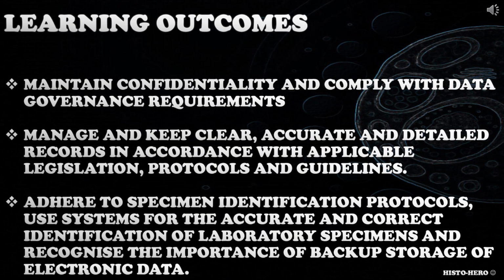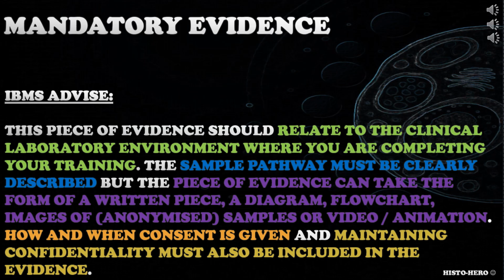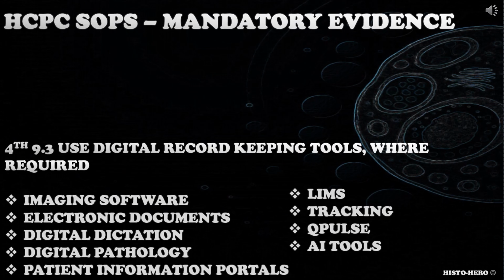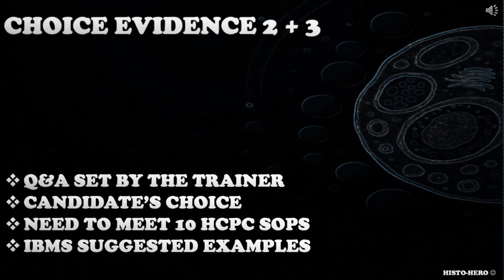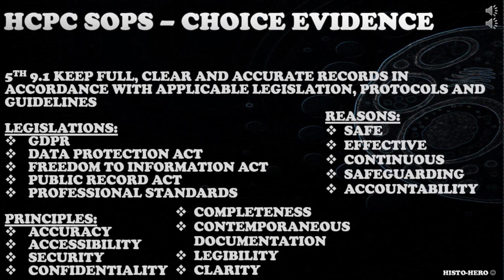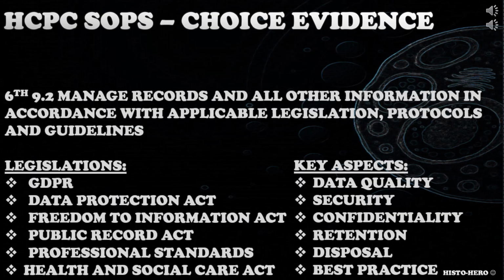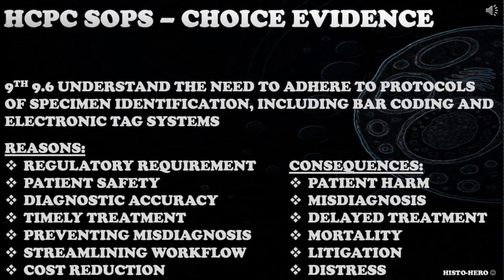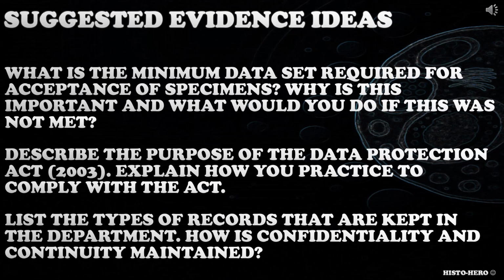IBMS REGISTRATION PORTFOLIO - PATIENT RECORDS AND DATA HANDLING (for trainee)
This video is about Patient records and data handling which is part of the digital version of the IBMS registration portfolio.